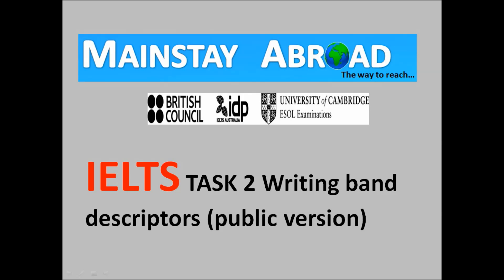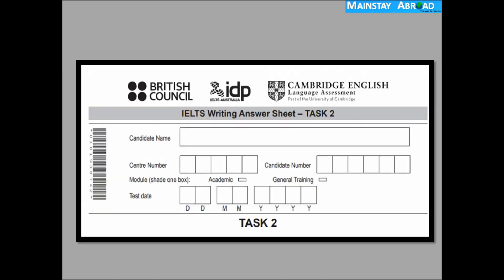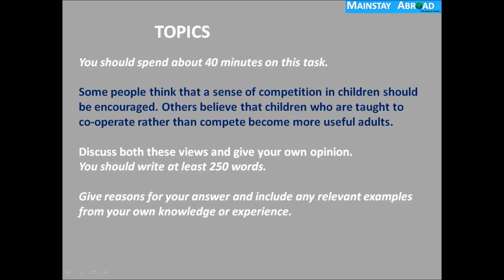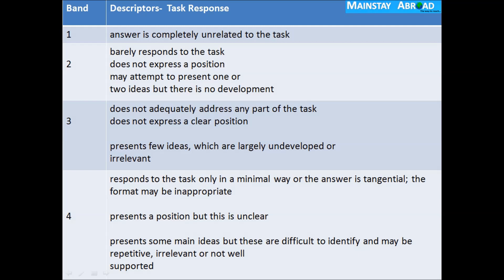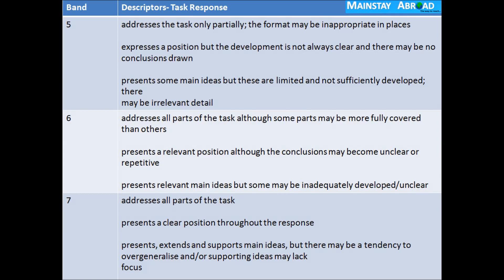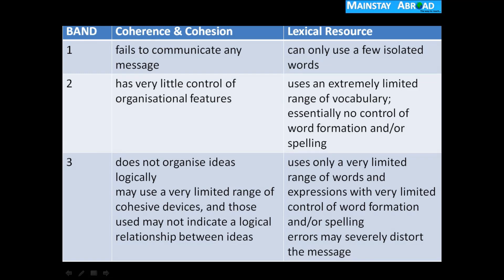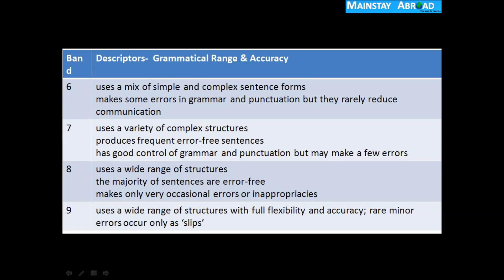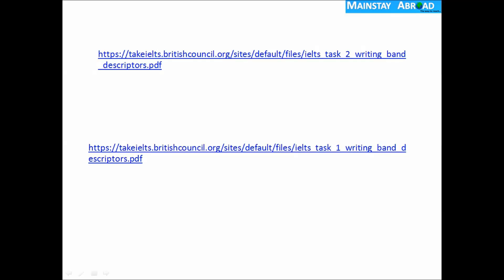IELTS Writing Task 2 Band Descriptors, & Assessment Criteria in Writing.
Video description:
Below given link can be downloaded for your benefits

About Mainstay Abroad:
Mainstay Abroad is a professional organization deals with IELTS, TOEFL, PTE, OET, Study Abroad, Overseas Career, and Visa services. It is a registered organization and has built globe identification. Many clients from B2B and direct contacts are occupationally associated with this centre. It has very clear prospective goals to help other in immigration and Overseas Education with English Language Proficiency Test preparation across the countries. Mainstay Abroad has opened Online Training along with Classroom interactive teaching for English Language Improvement with targeted Language scores in order to undergo admission in international colleges & universities and immigration with visa services.
The purpose of YouTube channel is to promote education and awareness programme with informative beneficial messages for problems solving contents.
Mainstay Abroad facilitates IELTS test practice, IELTS reading, IELTS writing, IELTS speaking and IELTS Listening, It improves IELTS results. There are other such benefits for candidates that they have free IELTS mock test practice for their English language and Mainstay Abroad assists all candidates for IELTS test registration. We promote IELTS academic and general training with Cambridge certified training materials and online worksheet with assessment corner for 24 hours open mock test preparation.
Mainstay Abroad also provides VISA services for Canada, US, UK, Australia, Middle east, European Countries, Asian Countries and more. It supports with stamping, immigration clearance, passport, and documents preparation.